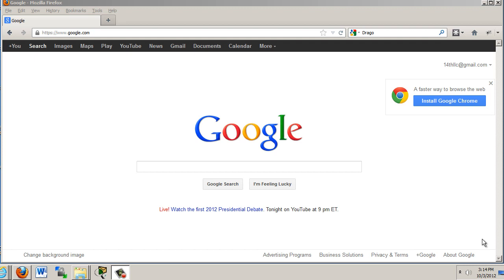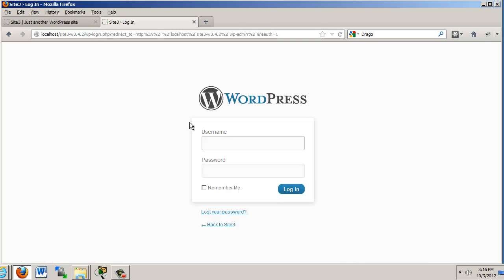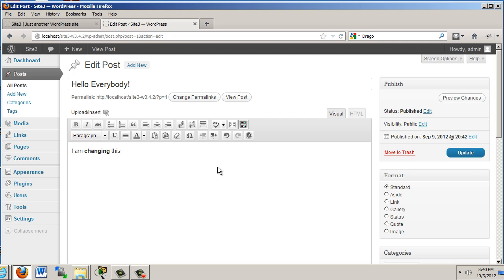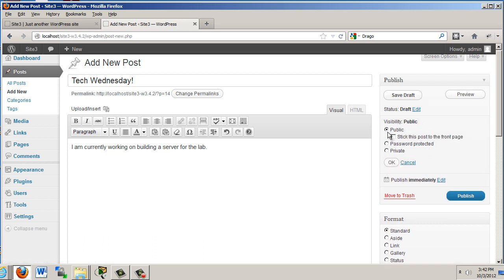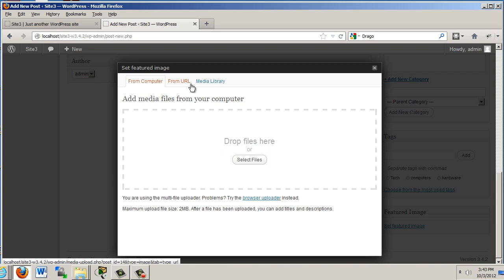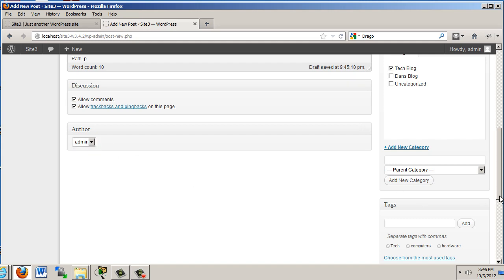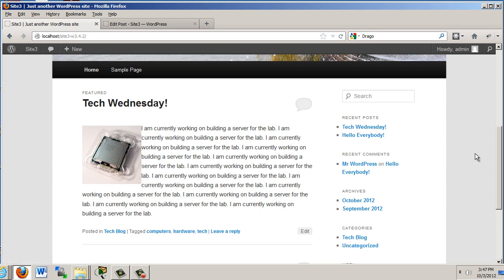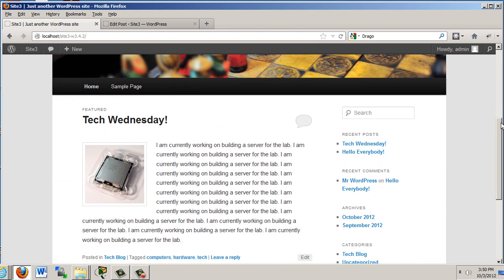How to Create Posts in WordPress - Beginner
- In this video I show how to begin to create content in a brand new WordPress installation. How to create and edit a post.